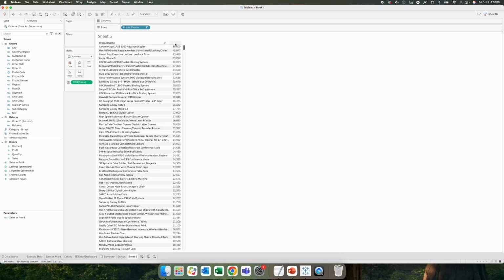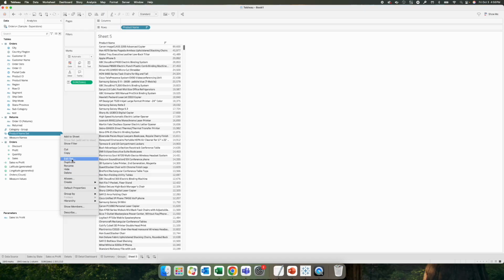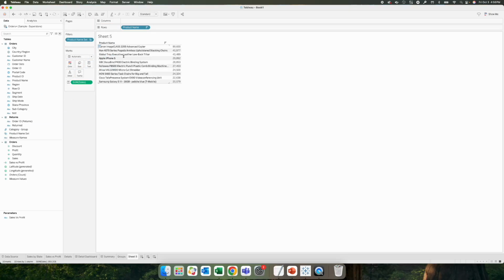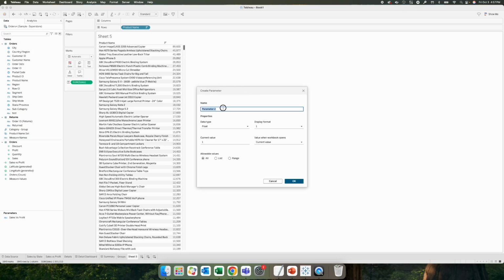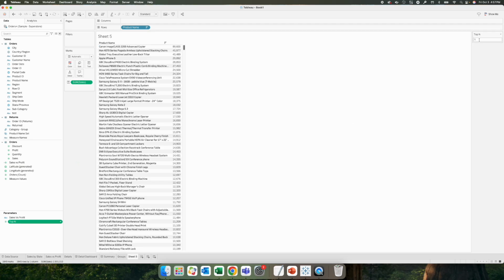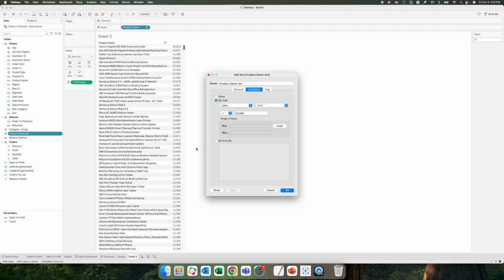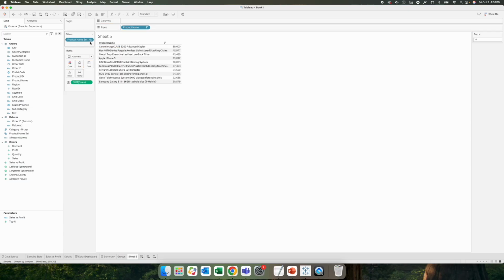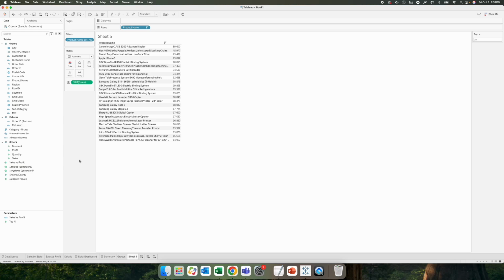Tableau Deep Dive: Top N with Parameters Explained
Take your Tableau skills to the next level with this deep dive on creating a dynamic Top N filter using parameters! 💡

In this video, you’ll learn exactly how to let users choose how many top-performing categories, products, or regions they want to see — all through interactive parameters. We’ll walk step-by-step from setup to visualization so you can add this powerful technique to your dashboards right away.

🎯 What You’ll Learn:

What “Top N” analysis means in Tableau
How to create a parameter for dynamic Top N filtering
Linking parameters with calculated fields and filters
Practical examples and dashboard integration
Pro tips to make your visualizations more flexible and insightful

By the end, you’ll know how to build fully interactive dashboards that let viewers explore the data the way they want.

💡 Perfect For: Intermediate Tableau users and data enthusiasts who want to add dynamic control to their dashboards.